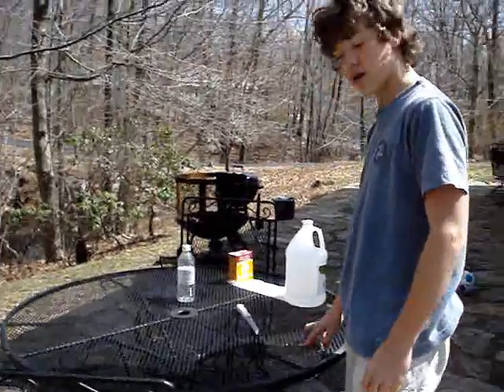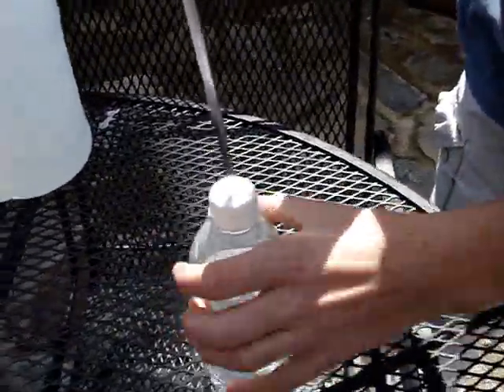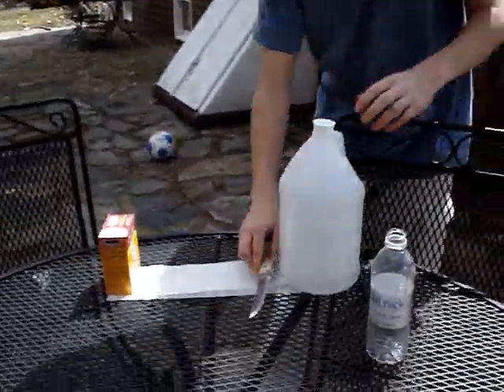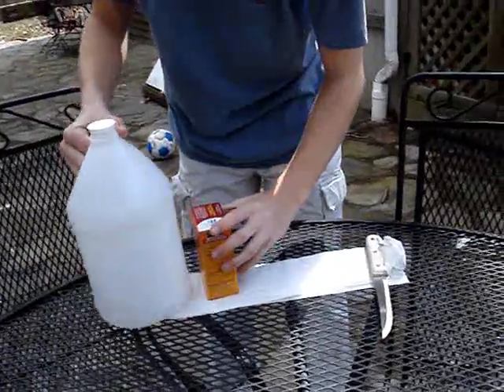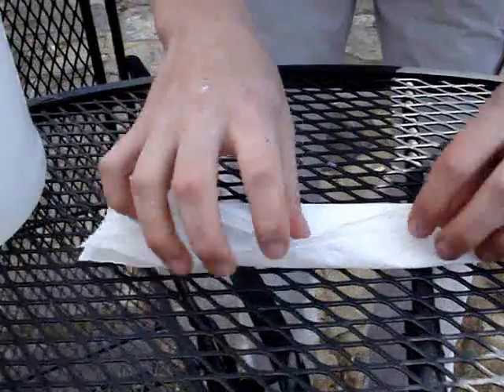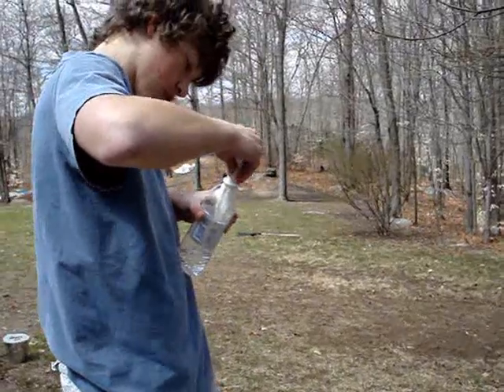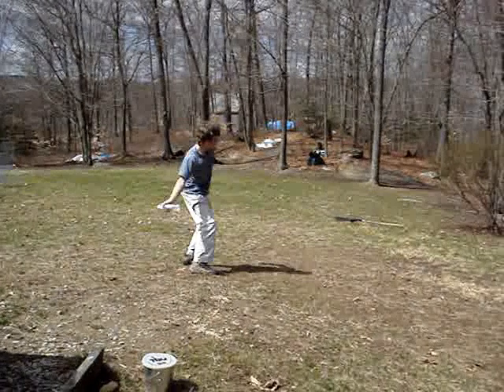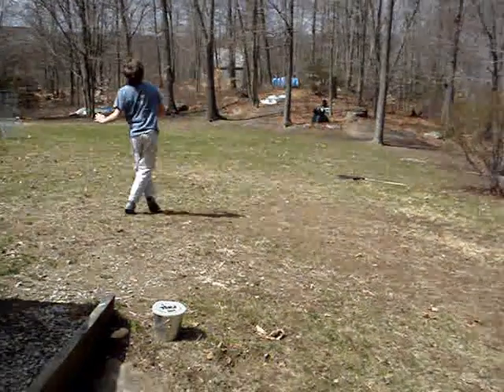How To Make A Water Bottle Rocket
Baking soda and vinegar bottle rocket tutorial. Works great! This one went only about 25 feet up but I've made others that fly over 80 feet! (the soda bottles that aren't straight down from the side work the best)